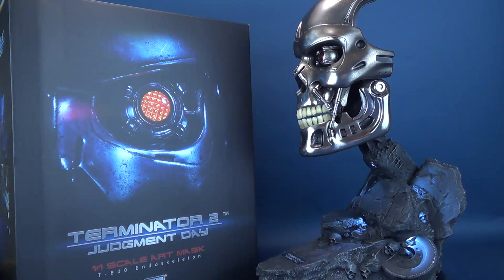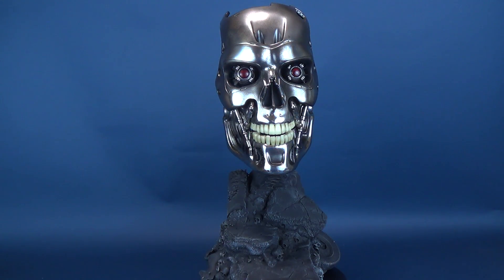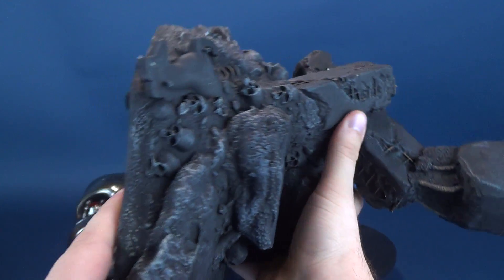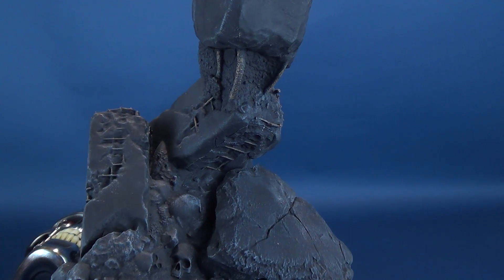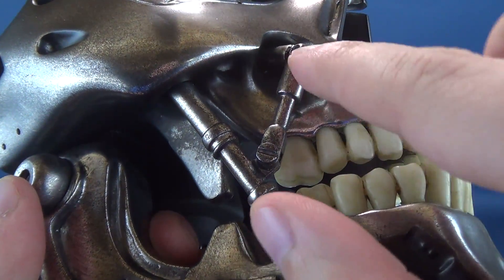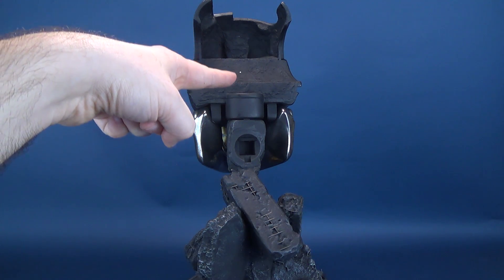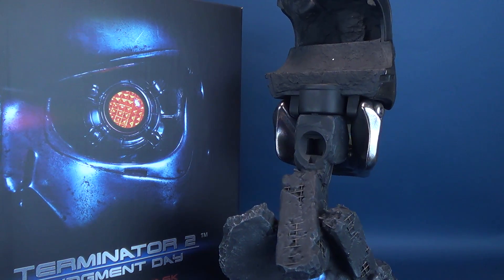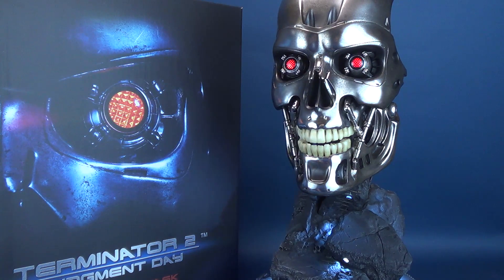Pure Arts Terminator 2 Judgment Day T-800 Endoskeleton Art Mask | Video Review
Here’s your look at the NEW Pure Arts Terminator 2 Judgment Day T-800 Endoskeleton Art Mask!

6975 Meadowvale Town Centre Circle
Suite #196
Mississauga, Ontario
Canada
L5N 2V7